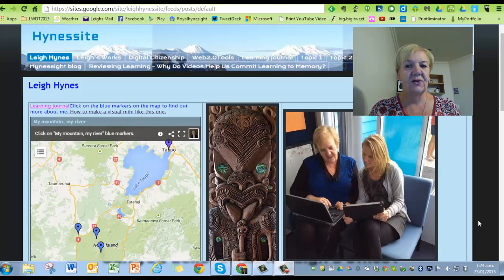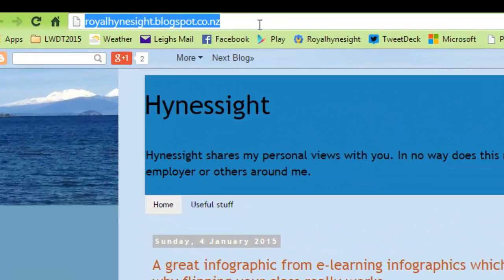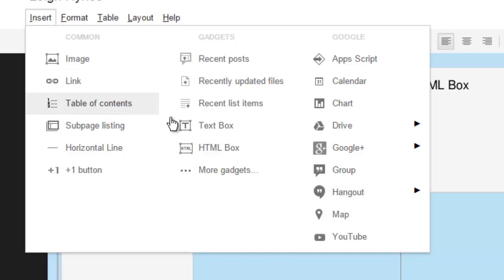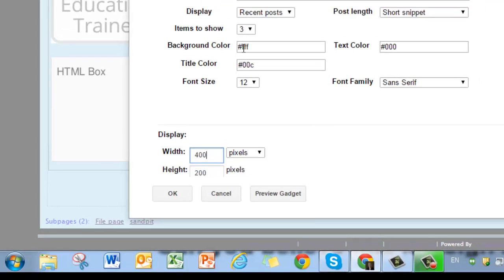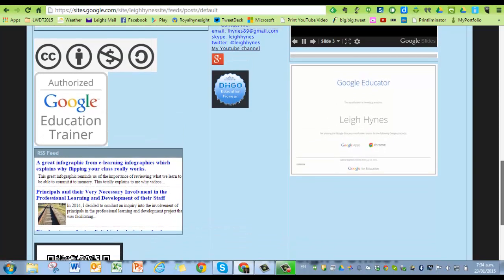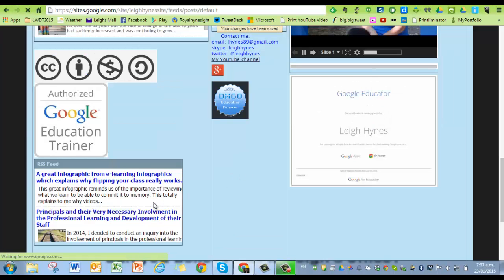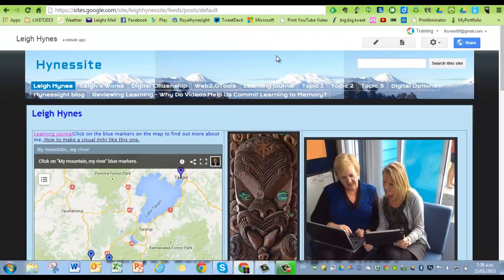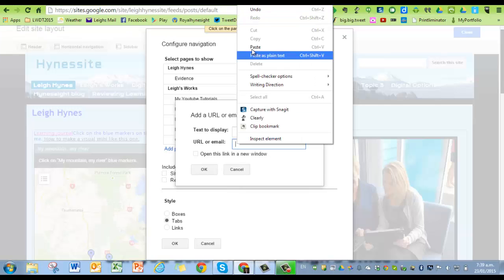Embedding blogs into sites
Two ways of making a blog visible in a site